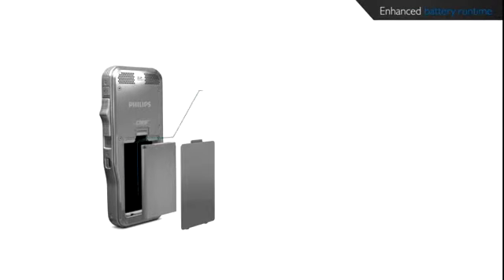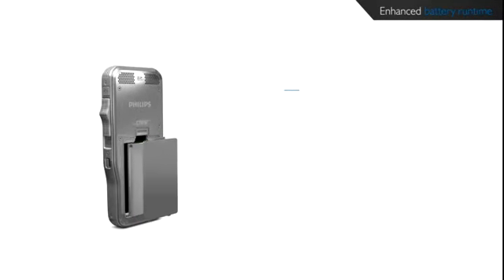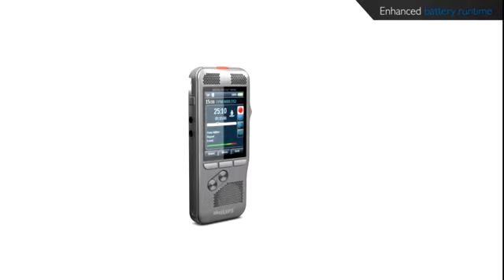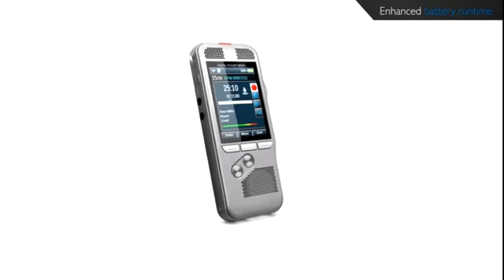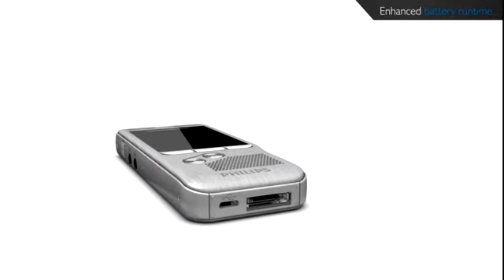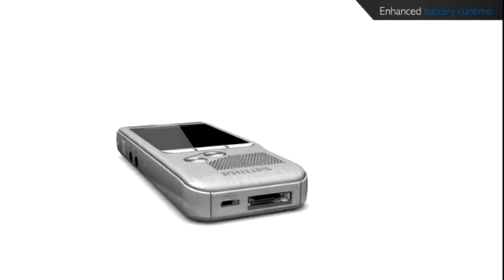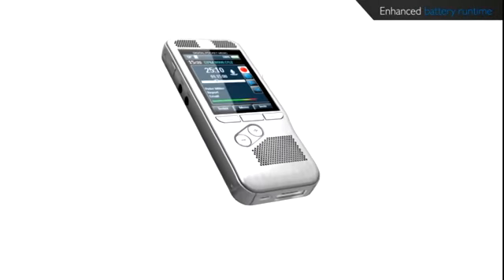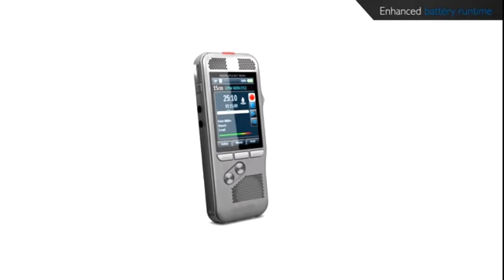dpm8000philips-dictation_pocket-memo_batteryruntime_fml_576p_en